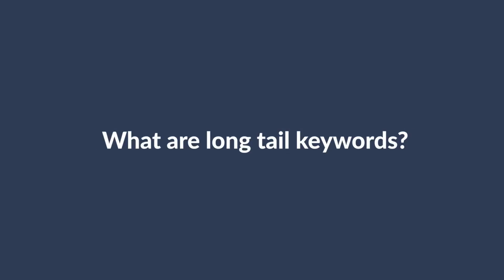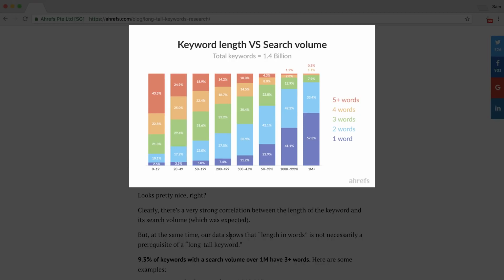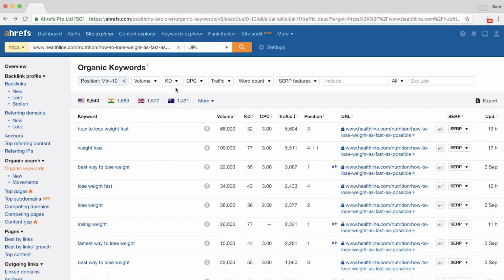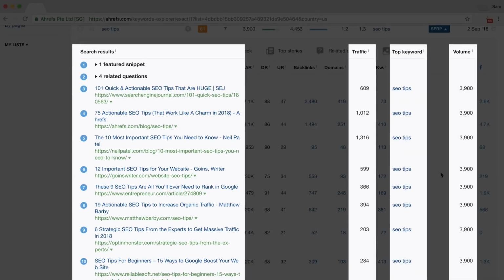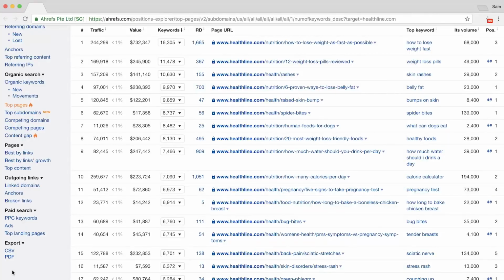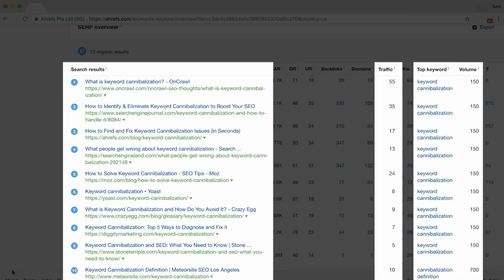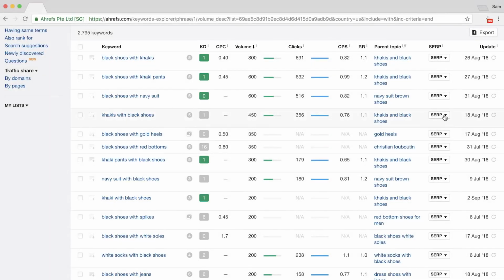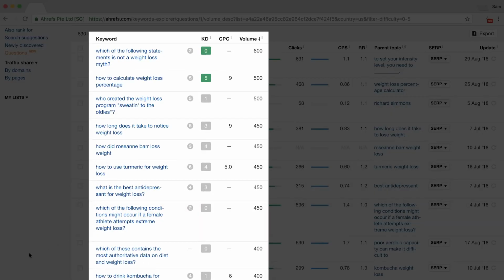How to Choose Long Tail Keywords For Search Traffic - Fast Ranking